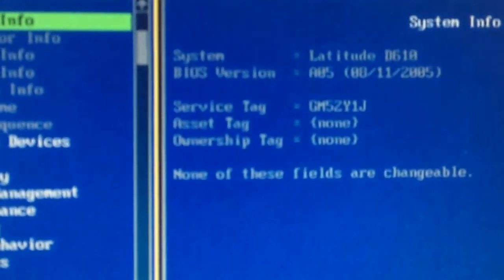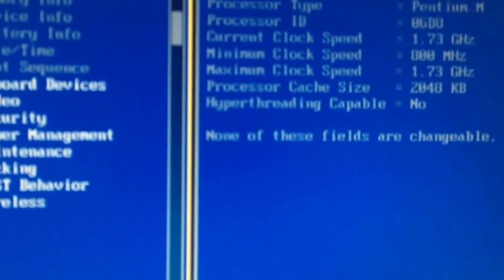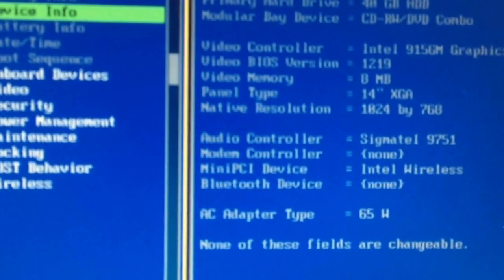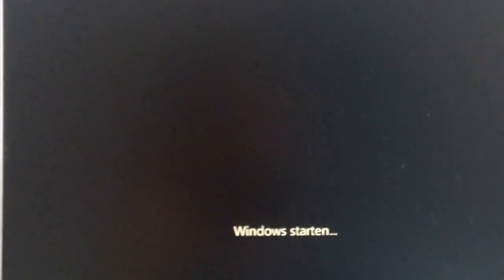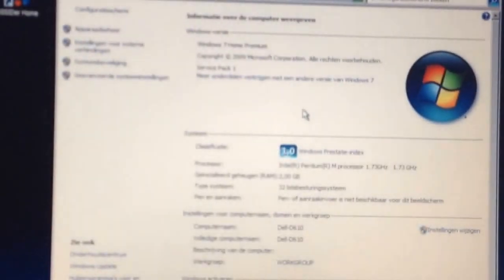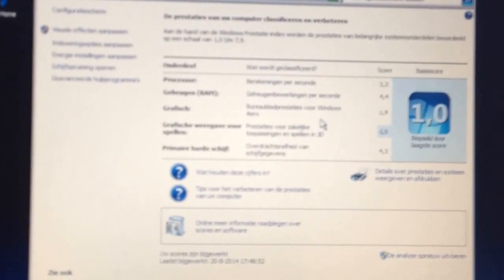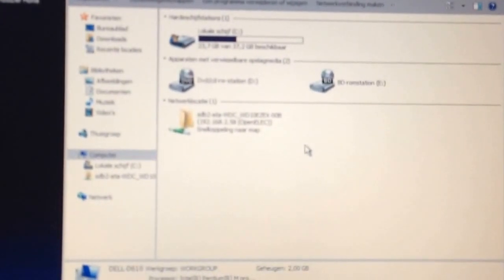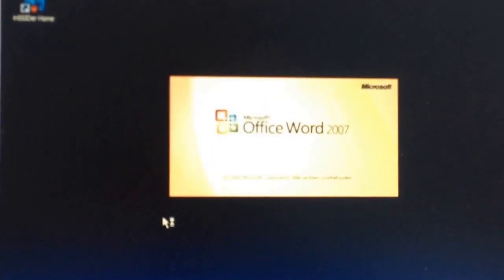Dell Latitude D610 Overview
An overview on my recently acquisition, a Dell Latitude D610 notebook from ~2005. I got it as a laptop for my 2nd job, so I can troubleshoot networks on the go. And it's also my mobile Windows laptop.

Specs:
Watch the damn video you lazy bum